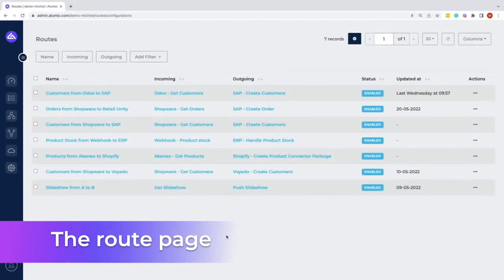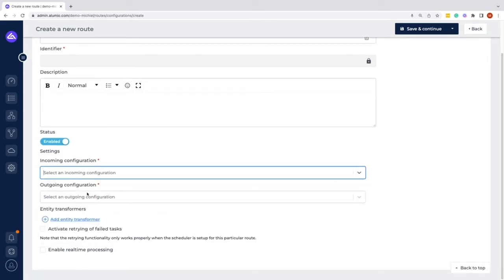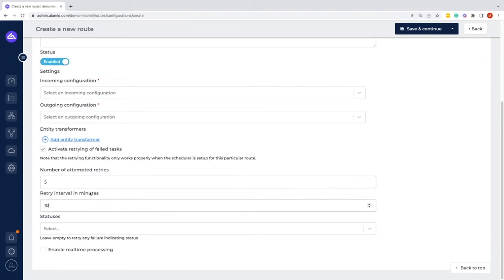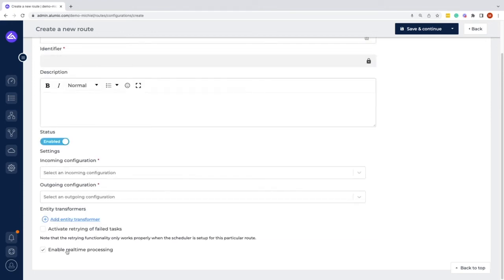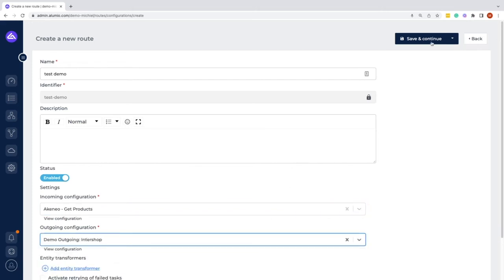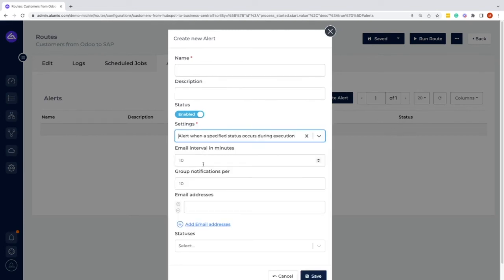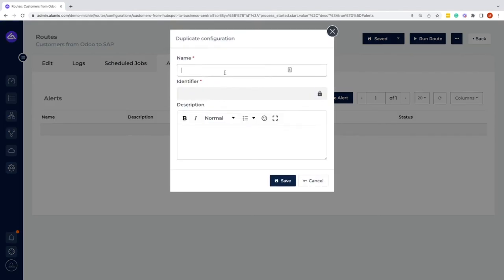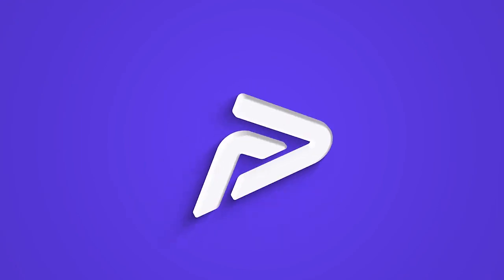The route page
This video covers the routing page through which incoming and outgoing configurations or entity transformers for a route can be set, in addition, the video gives a detailed description of how to access the logging feature as well as how to set alerts to be notified in a case of integration errors occurring. Find out about the various use cases of the route page by clicking this video, or discover more abilities and functionalities of the Alumio iPaaS platform by watching the recommended videos of this playlist.

0:33 Creating a new route
2:45 Logging
3:14 Set alert
3:46 Export, duplicate, or delete a route